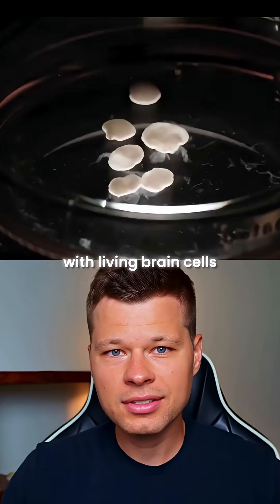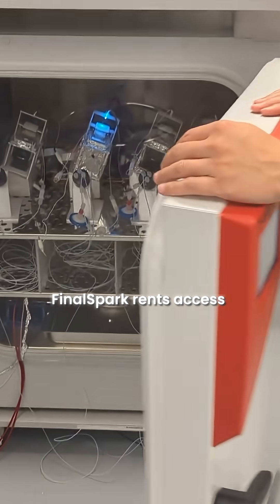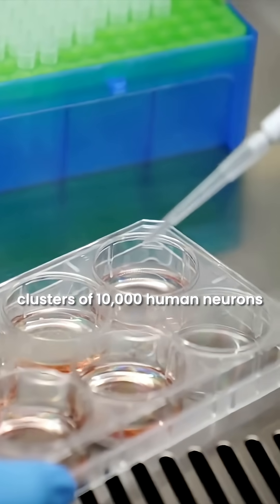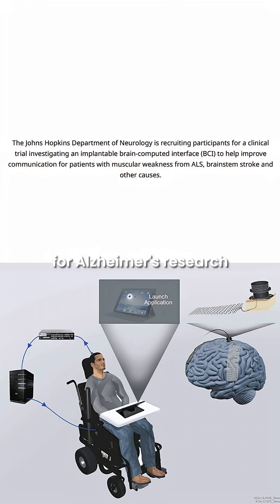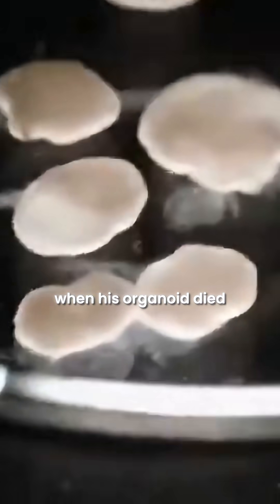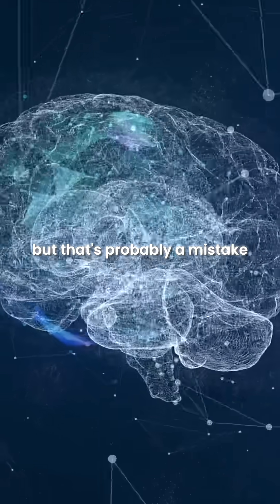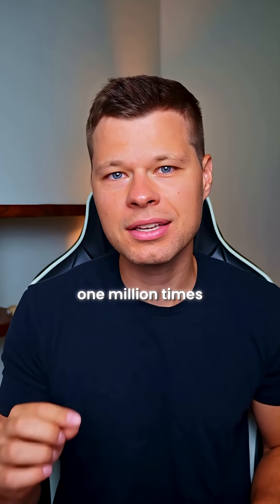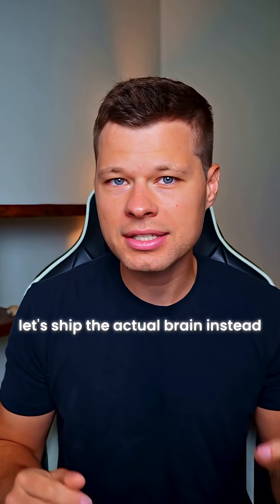This company is renting living brain cells !!!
This company is renting living brain cells for $500 a month but they die after 4 months

Remember the pink liquid with living brain cells that went viral

Theres another company doing the same thing but completely different

Meet FinalSpark While Cortical Labs sells bio-computers for 35000 dollars

FinalSpark rents access to living neurons for 500 dollars monthly from your laptop

A BBC reporter visited their Swiss lab and held tiny white organoids clusters of 10000 human neurons the size of a fruit fly brain

Ten universities worldwide are using them University of Bristol taught
organoids to control a robot reading Braille

Johns Hopkins uses them for Alzheimers research

The creepy part

These organoids die after four months

Scientists have recorded over 2000 deaths in five years

Right before they die theres a massive spike in brain activity just like what happens to humans at end of life

Training an organoid isnt like writing code its like raising a child

You give it patterns reward it with dopamine and watch neurons rewire themselves

Human neurons are one million times more energy efficient than digital processors